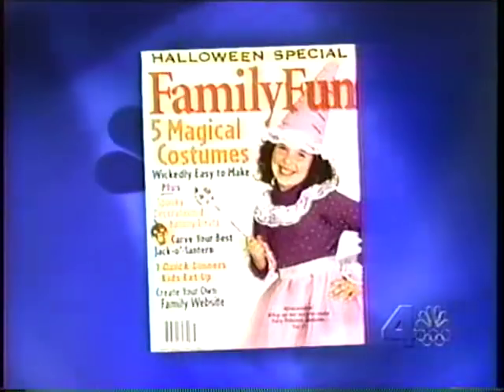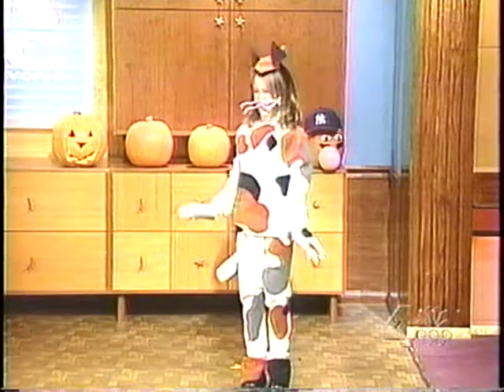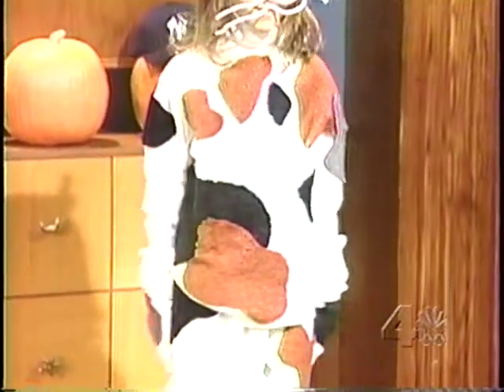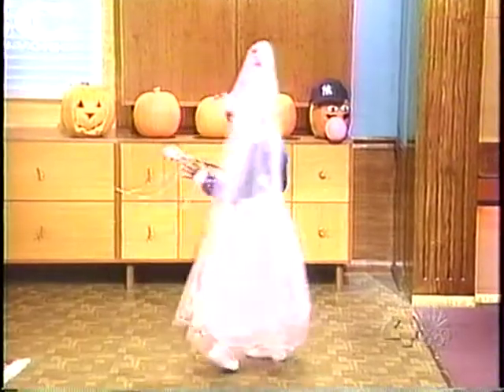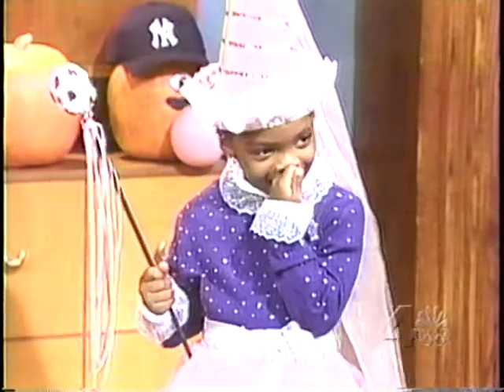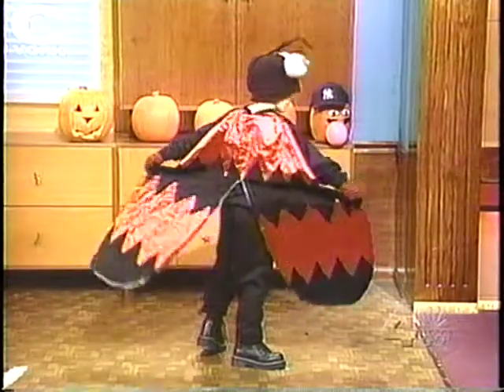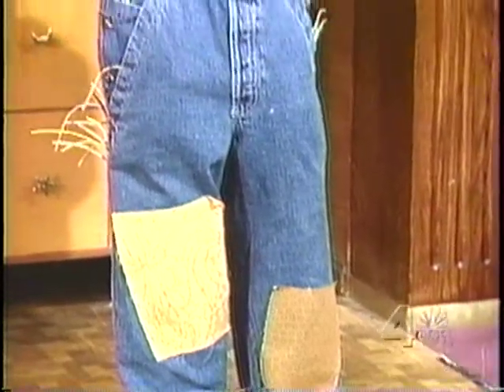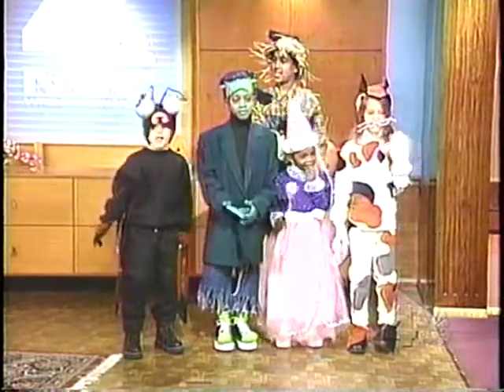NBC Pat Battle Halloween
Victoria and Jamey modeling on NBC Weekend Today with Pat Battle, Halloween 2000